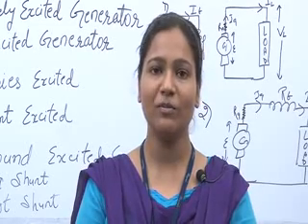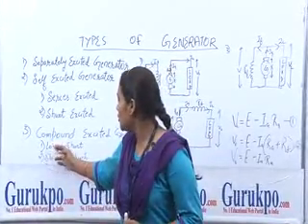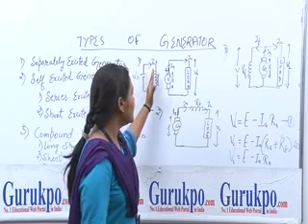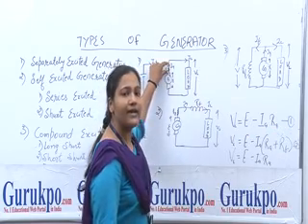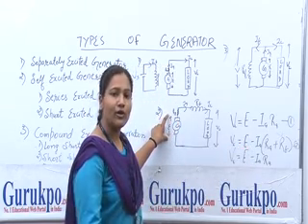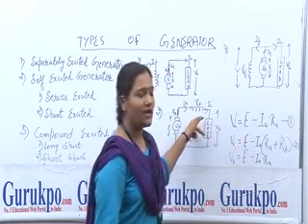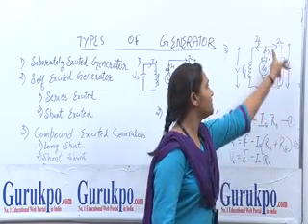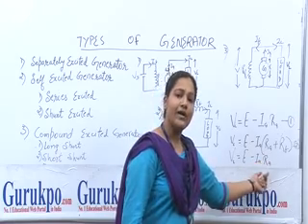Types of Generator Lecture, BTech by Ms. Apoorva Gupta I Guru Kpo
This lecture is presented by Ms. Apoorva Gupta, Asst. Professor of Biyani International Institute of Engineering And Technology. Generator is basically that device which convert mechanical power into electrical power .There are five types of generator first, separately excited generator .second self excited generator which is further subdivided into two types series excited generator and shunt excited generator third one is compound excited generator it is sub divided into long shunt compound excited generator and short shunt compound excited generator.